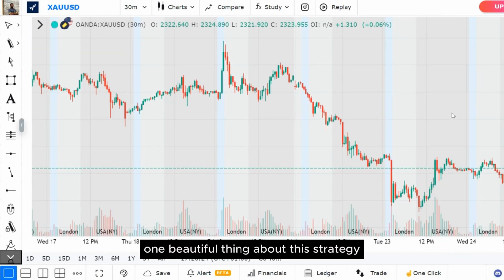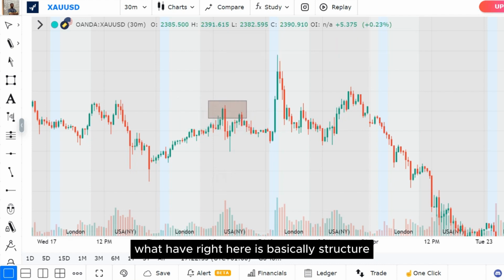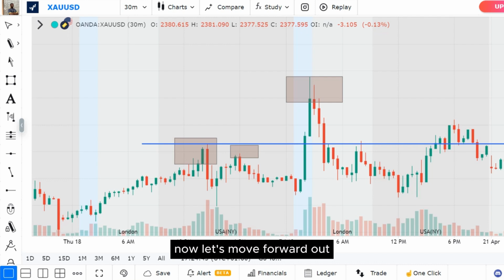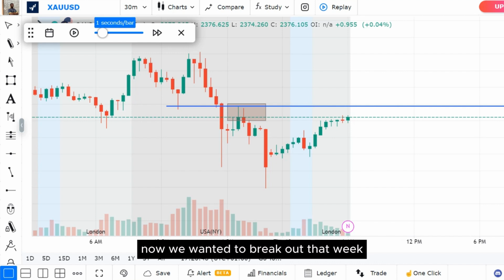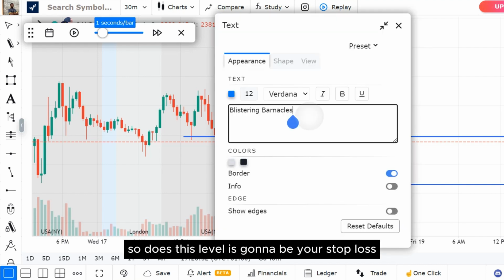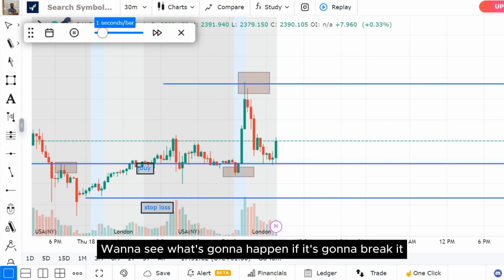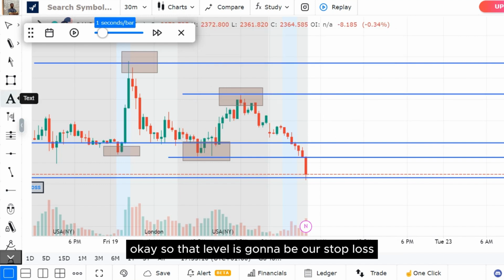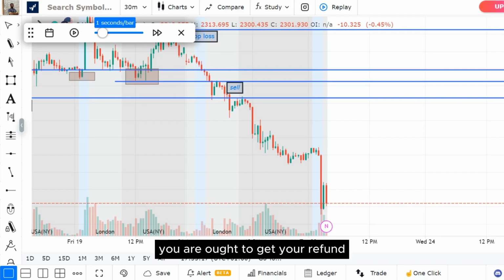Trading Strategy to pass any prop firm, so easy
📈 Unlock the Secrets of Profitable Trading Strategies!

Ready to take your trading skills to the next level? Dive into our comprehensive YouTube video course where we unveil the secrets behind successful trading strategies. Whether you're a seasoned trader or just starting out, this course is your roadmap to achieving consistent profits in the dynamic world of finance.

🚀 Discover Proven Techniques: Learn powerful trading techniques used by professional traders to navigate the markets with confidence and precision.

💡 Gain Insider Insights: Get access to insider tips and tricks that will help you stay ahead of the curve and make informed trading decisions.

💰 Maximize Your Profits: Master the art of identifying high-probability trading opportunities and optimizing your profits with strategic entry and exit points.

📊 Understand Market Dynamics: Gain a deep understanding of market dynamics and learn how to interpret price action to anticipate market movements effectively.

🔒 Protect Your Capital: Learn essential risk management strategies to safeguard your capital and minimize losses in volatile market conditions.

🌟 Realize Your Trading Potential: Whether you're trading stocks, forex, or cryptocurrencies, this course will empower you to realize your full trading potential and achieve your financial goals.

Don't miss out on this opportunity to transform your trading game and unlock a world of possibilities.

xauusd news today
xauusd behavior
forex trend trading strategy
long term trend trading strategy
swing trading